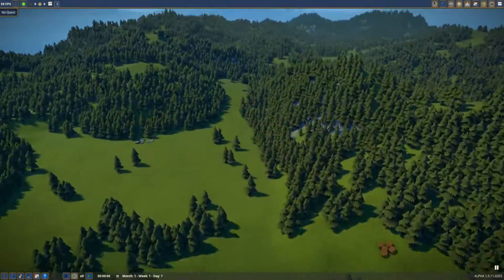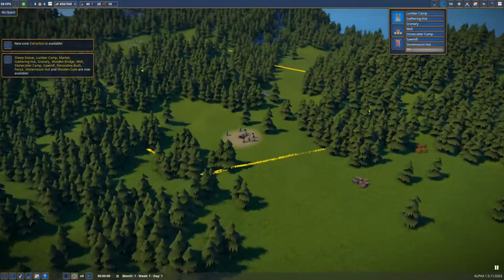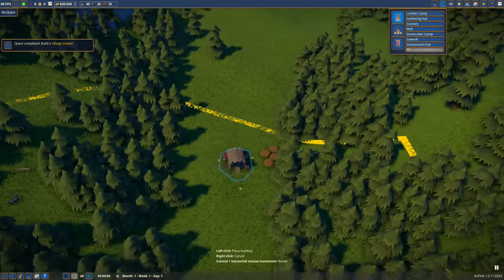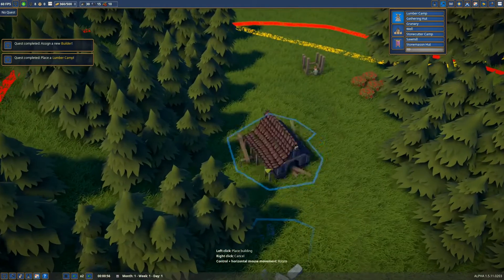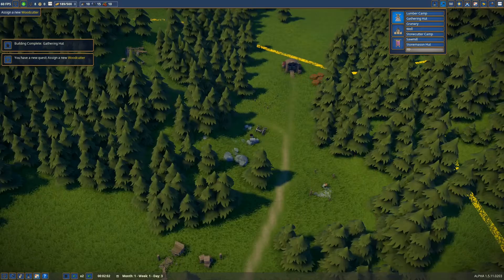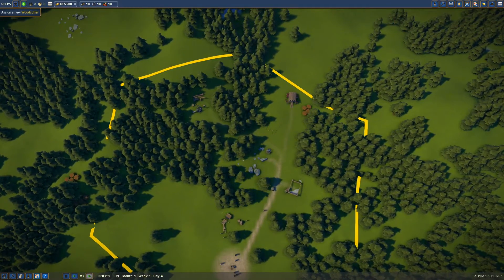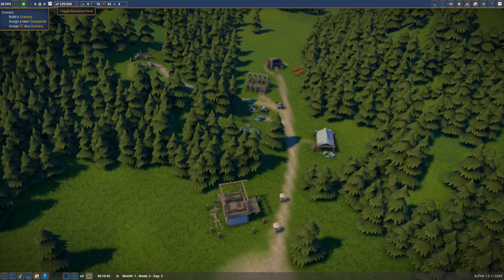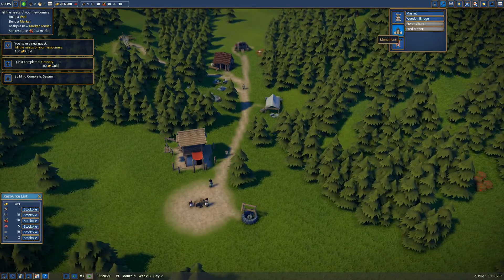A Quaint New Home - Foundation #1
What's this? A beautiful valley to call home? I think we shall! Today, we play a fun little city-builder called Foundation. Foundation is a grid-less, sprawling medieval city building simulation with a heavy focus on organic development, monument construction and resource management.